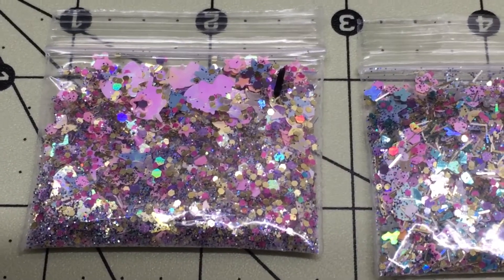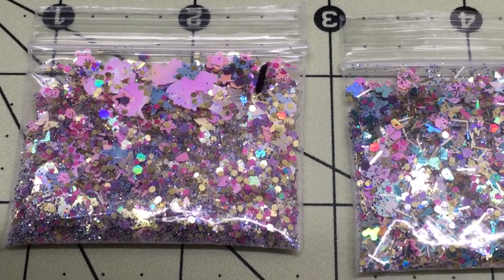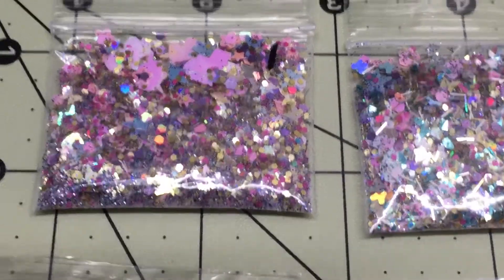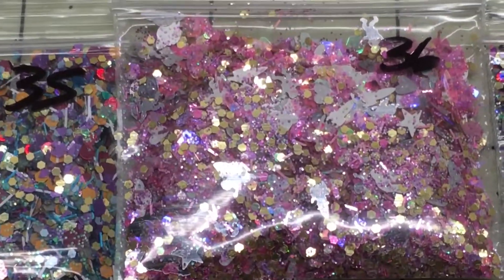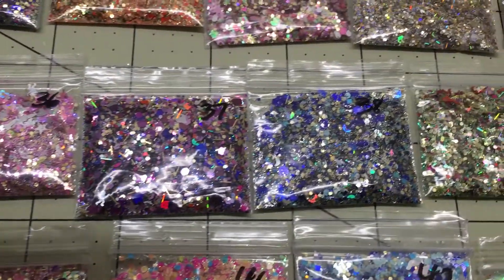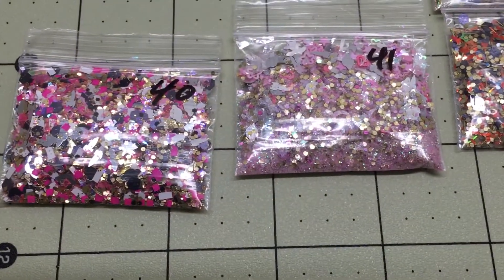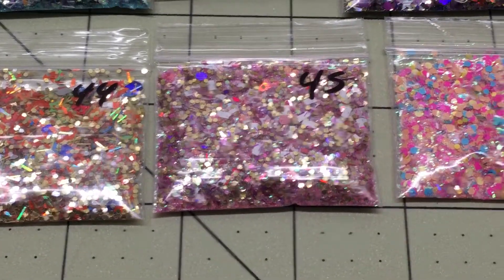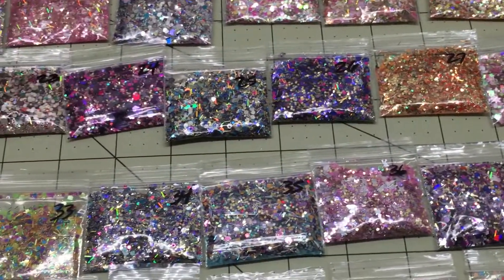Sold out-Glitter mixes!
All mixes are 1tsp. Per bag

Shipping is $2.86 with tracking. If you choose no tracking then I’m not responsible for lost mail. I will send you a picture of a receipt wit proof that I did mail your mixes.